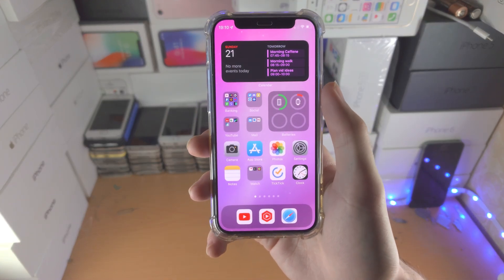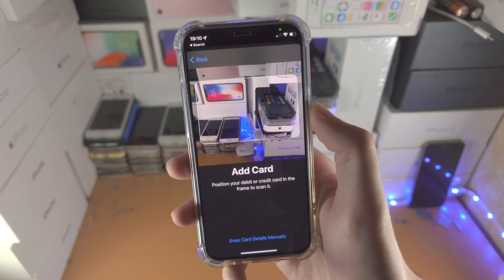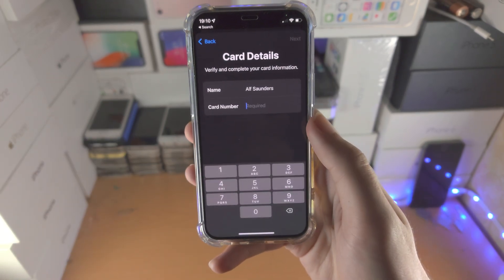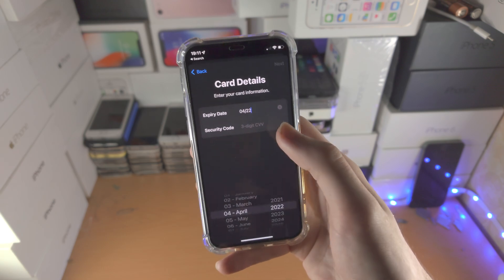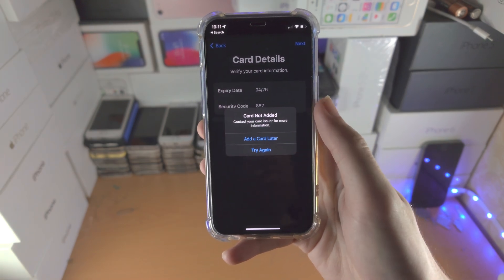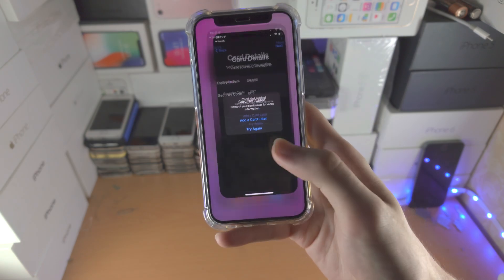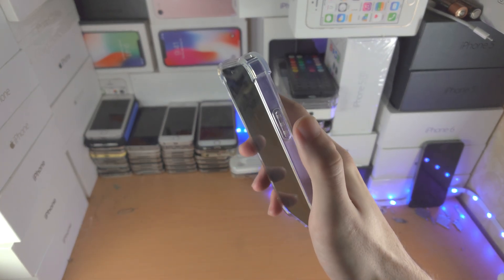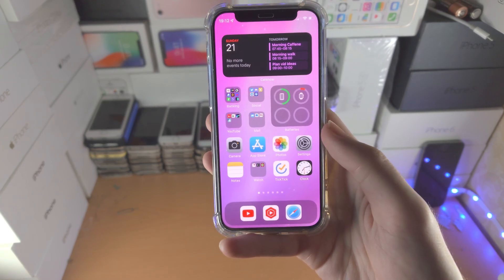How To Add Card / Cards on iPhone Wallet!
iPhone add cards to wallet app | How to add card on iPhone wallet! Do you own the iPhone and want to add card wallet? If so, this video is for you! I will teach you how to add card on iPhone wallet in this tutorial. By the end of this guide, you will be able to add a card or multiple cards to the iPhone wallet app!